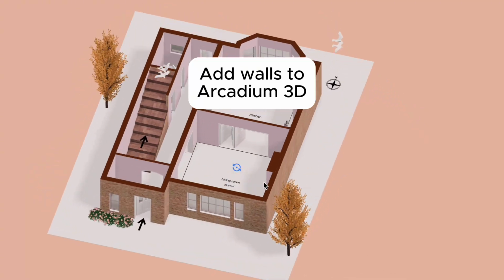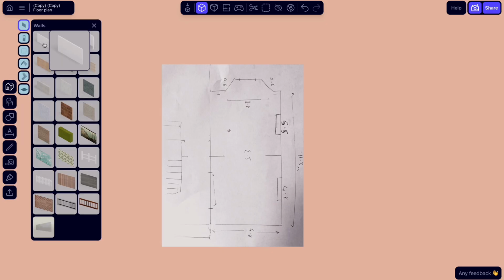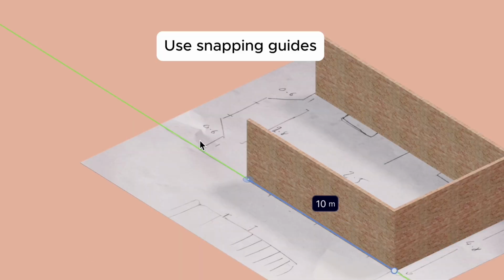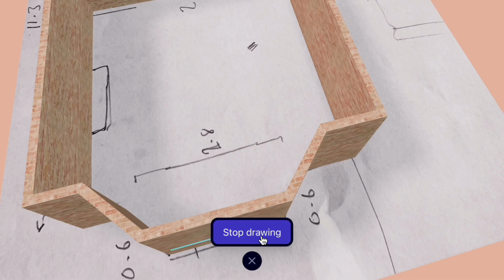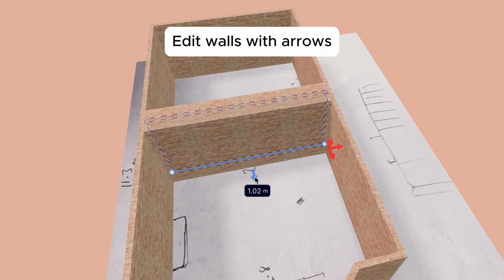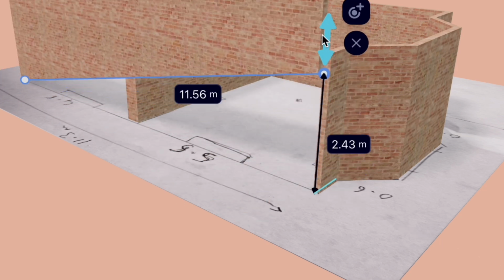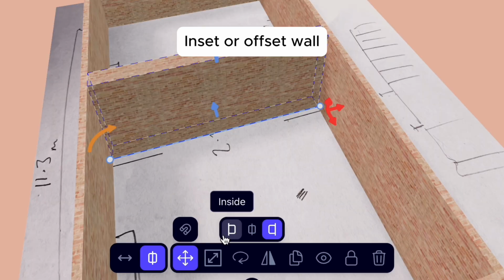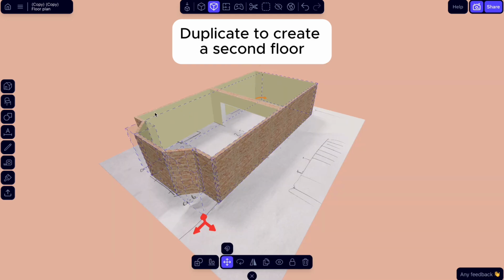Add walls to your 3D house design with Arcadium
How to add walls, adjust their length, height, thickness and curvature. Change their color. Apply a cross section. Insert windows, doors and archways. And then share with clients, colleagues and stakeholders.

Arcadium 3D is an interior and house design software used by architects, designers, builders and DIY'ers. Try it for free. No download needed.